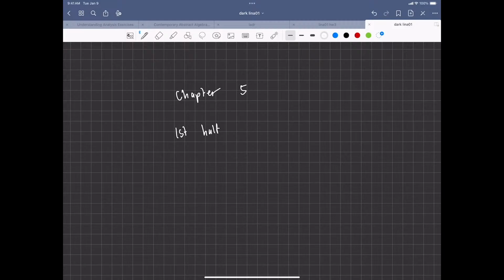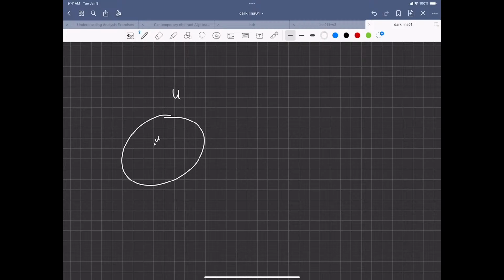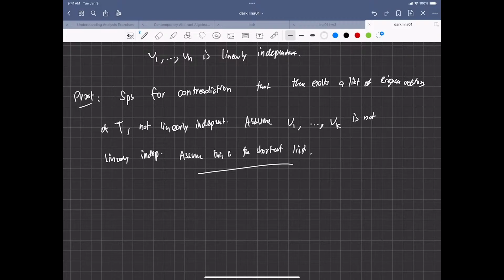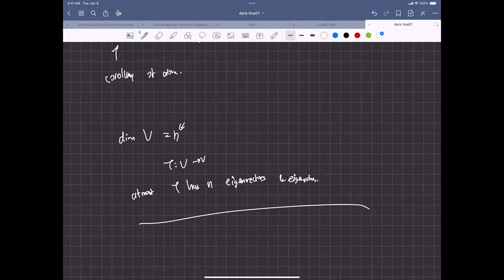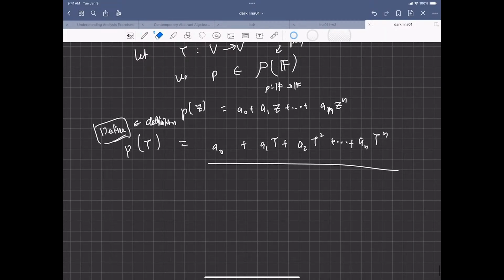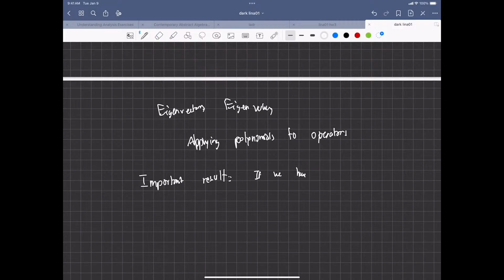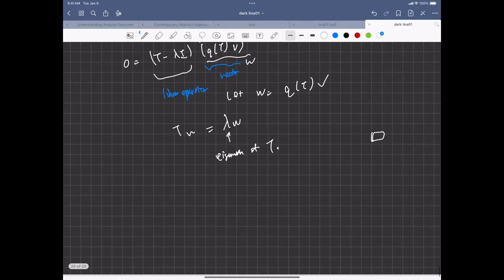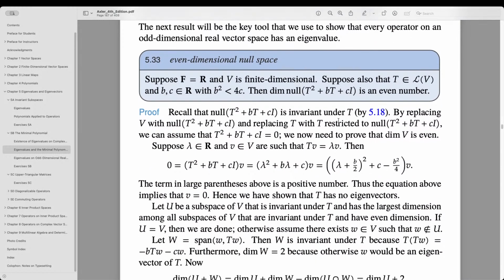Linear Algebra Chapter 5 first half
Do not distribute without permission from organizers.